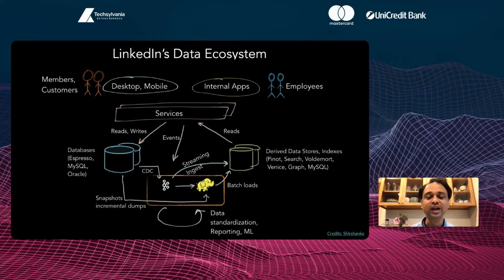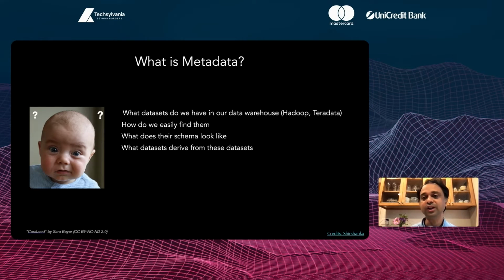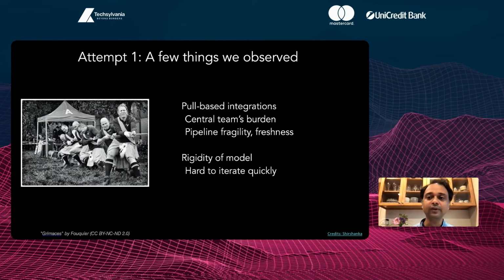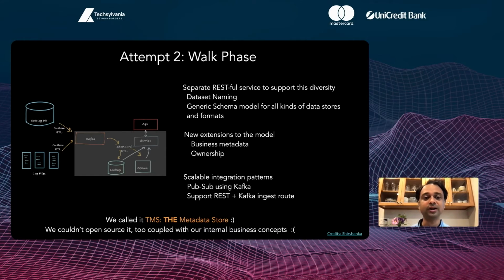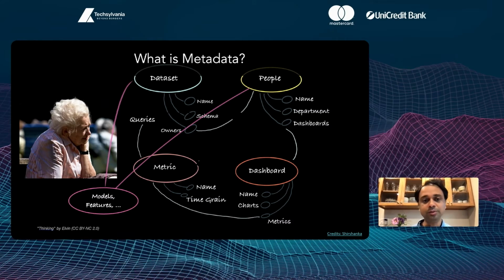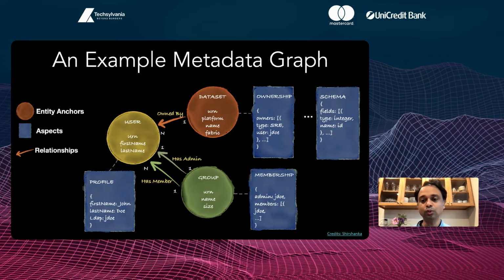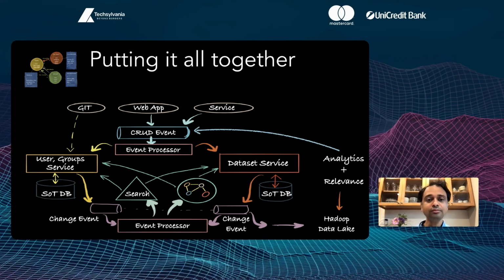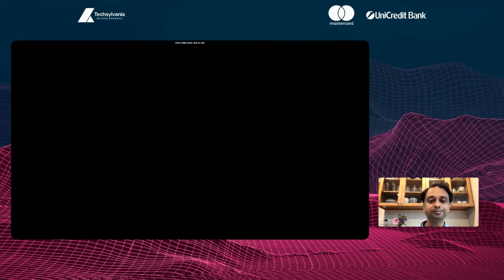Kapil Surlaker (LinkedIn) - DataHub: Metadata Journey at LinkedIn